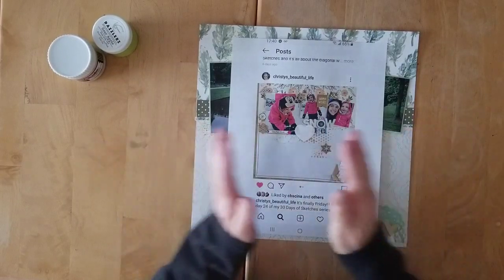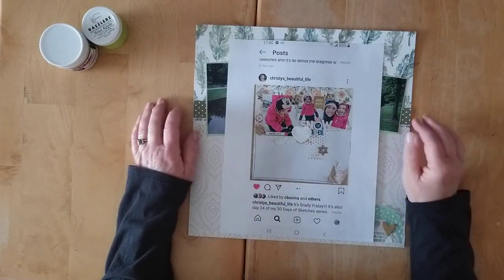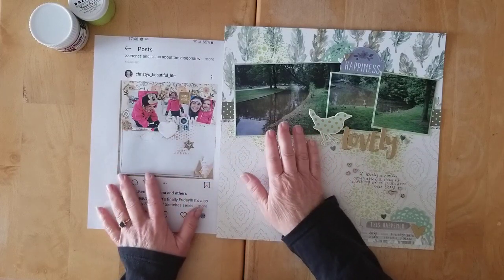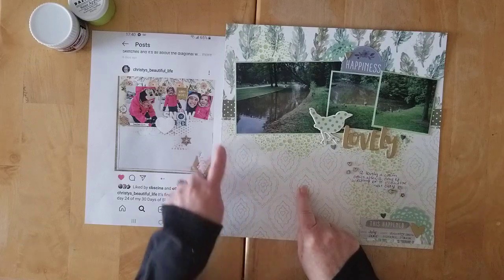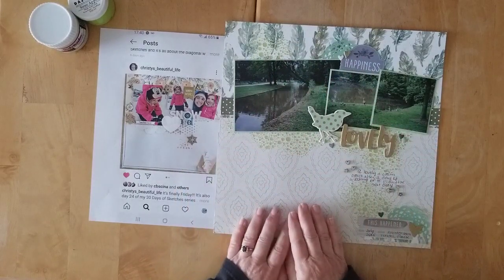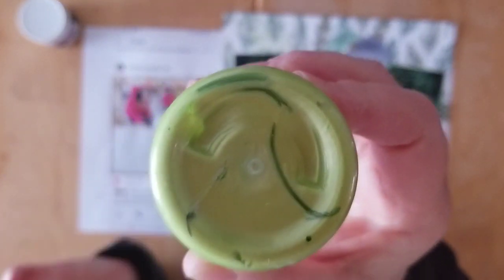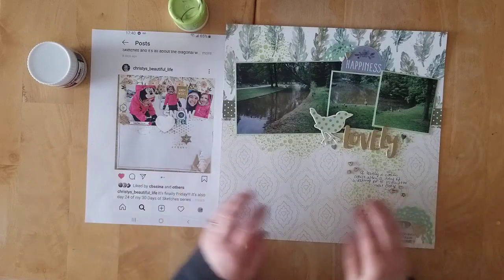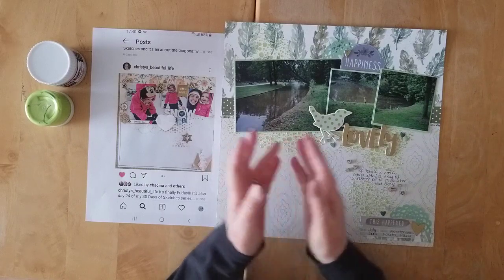MAY I SCRAPLIFT YOU - CHRISTY - 12X12 LAYOUT (LOVELY) - ALSO AN INSD CHALLENGE FOR SCRAPBOOKNERD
I will be joining my friend Crystal  whenever I can (definitely on Saturdays) during her month long Scraplift series!  Today, I am scraplifting my lovely friend Christy:

Today's layout doubles as one for an INSD challenge over on the Scrapbbooknerd Facebook group (a lovely online Canadian scrapbooking shop).  I made this layout for Dorothy's "Green" challenge.  Dorothy has a video for her challenge: